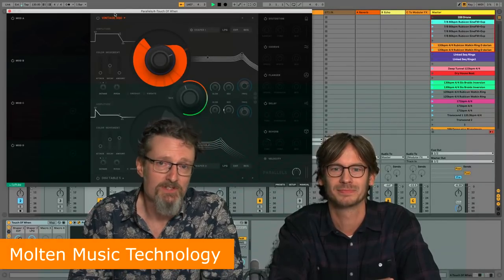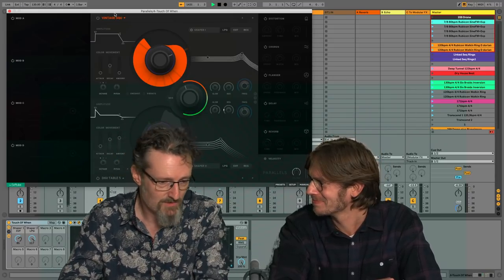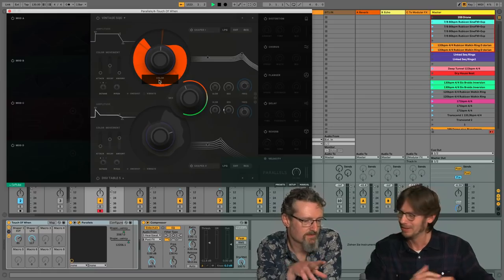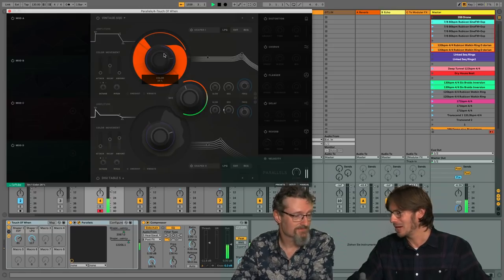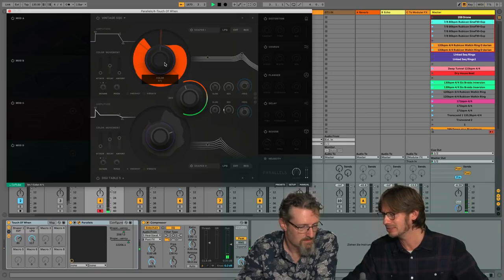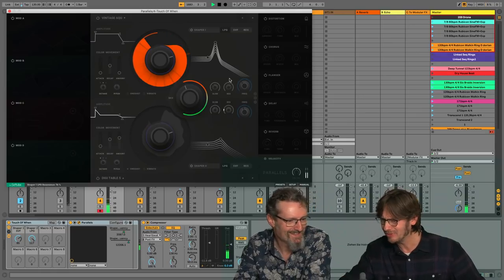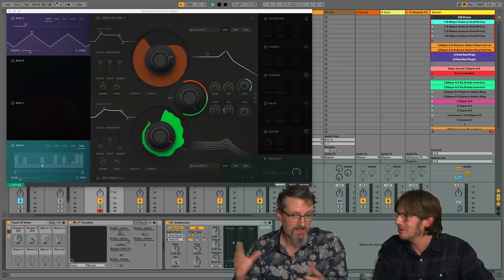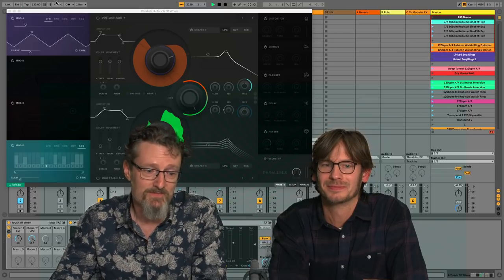Softube Parallels oscillator walkthrough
I spend some time with Lars from Softube checking out the way the oscillators work in their new sample based software synthesizer Parallels.

TSR19 - Thomann took a bunch of YouTubers to their shop and told us to go play and make videos. So we did. This is straight to camera, one take, off-the-cuff, honest and fabulous. Thanks to Thomann for the opportunity and thanks to Softube and Lars for spending some time with me. Search for TSR19 for more fantastic videos from fabulous synthesizer YouTubers.